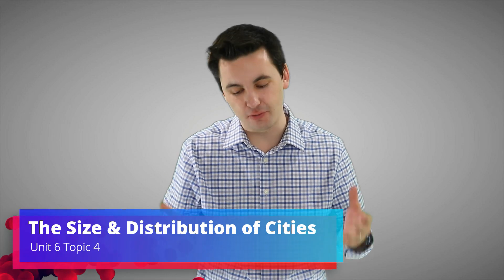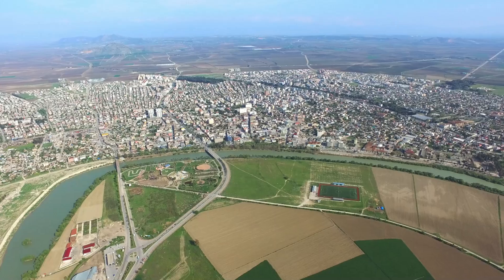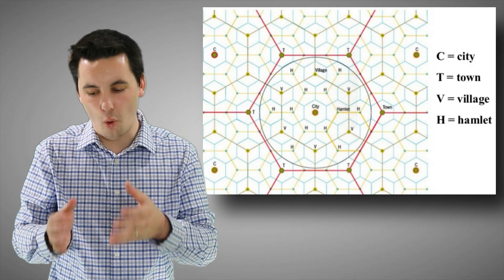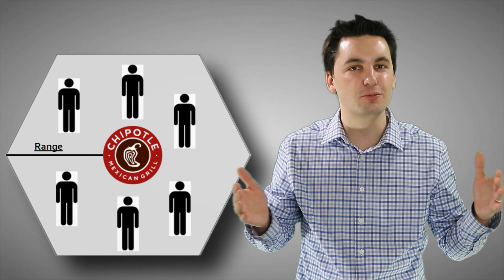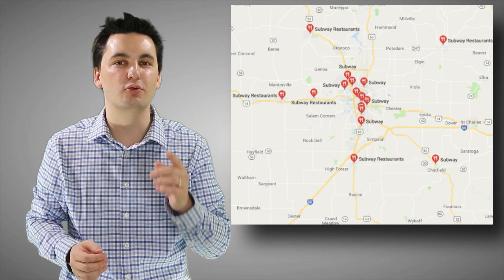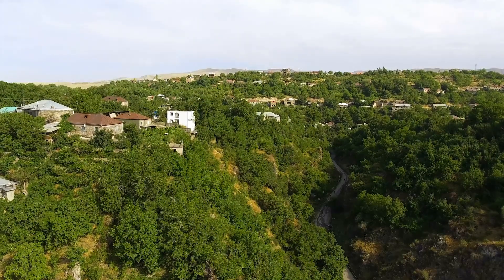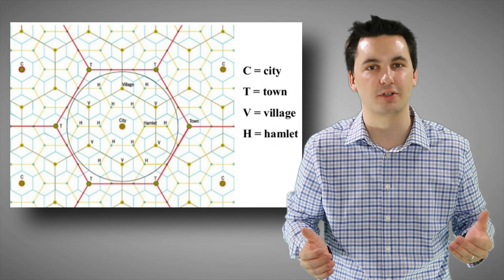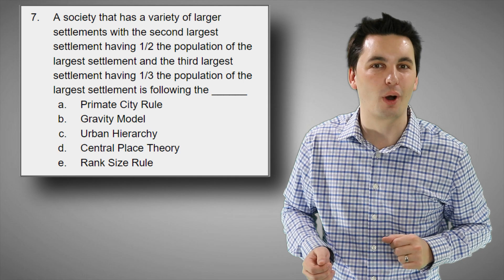Gravity Model, Central Place Theory, Urban Hierarchy & More[AP Human Geography Unit 6 Topic 4] (6.4)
Chapters:
0:00 Introduction
0:25 Rank Size Rule & Primate City Rule
1:43 Gravity Model
3:34 Central Place Theory
4:08 Central Place Theory & Range
4:37 Central Place Theory & Threshold
4:54 Central Place Theory Examples (Goods/Services)
7:27 Determining The Threshold
8:18 Central Place Theory & Settlements
10:43 Applying the Models
11:05 Practice Quiz

Skills in this video:
PSO-6.C
Identify the different urban
concepts such as hierarchy,
interdependence, relative
size, and spacing that
are useful for explaining
the distribution, size, and
interaction of cities.

PSO-6.C.1
Principles that are useful for explaining the
distribution and size of cities include rank-size
rule, the primate city, gravity, and Christaller’s
central place theory.